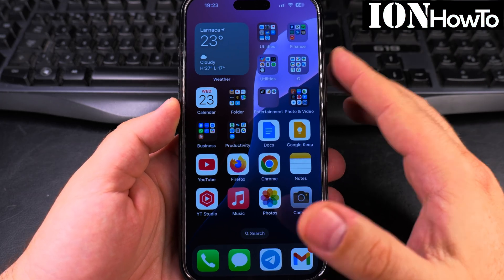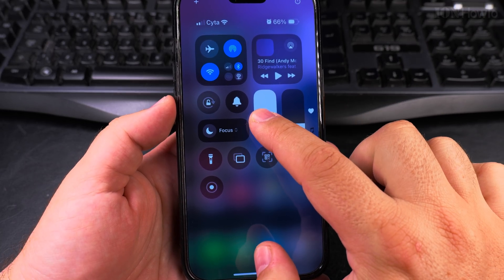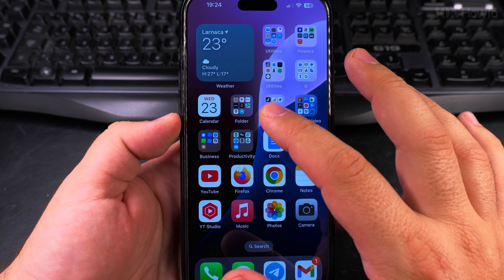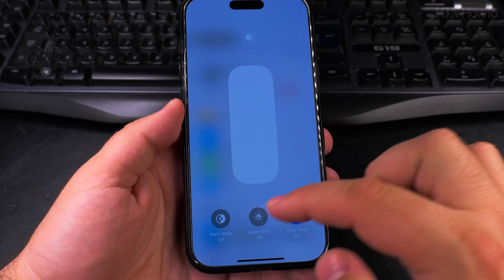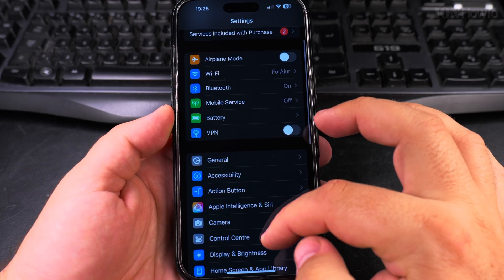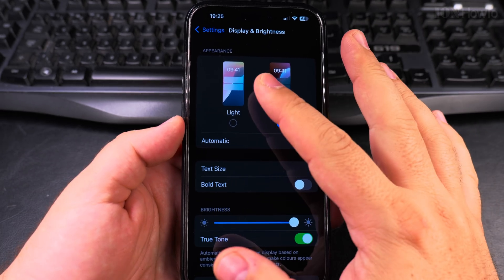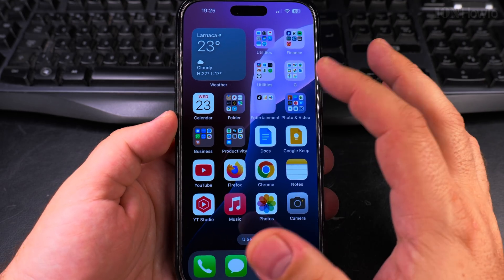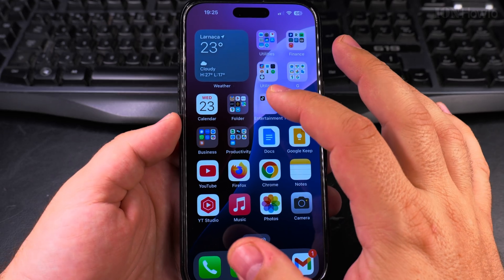How to Turn Off Dark Mode or Dark Theme on iPhone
If you want to disable dark theme on your iPhone and switch back to light mode, I'll show you how to do it quickly.

Learn how to turn off dark mode or how to change back to light mode, and this video will guide you through the process step by step.

I show you how to disable dark mode through your iPhone's display settings. This is the main method that works across your entire device.
Learn how to turn off dark mode permanently or how to keep light mode on all the time, so I'll explain those options too.

You can switch individual apps back to light mode if they have their own dark theme settings and for apps in general it’s better to use the system settings instead of setting dark mode or light mode manually.
Most apps like Mail or Messages follow your system settings, while others like Instagram or Facebook have their own dark mode controls.

I show you how to set up automatic switching between light and dark modes based on time of day.

Learn how to make your iPhone automatically switch to light mode in the morning if you prefer it that way.

Any questions?